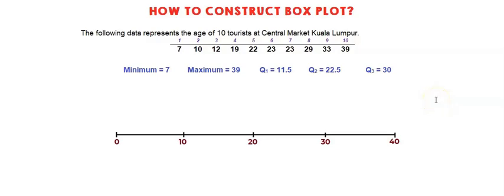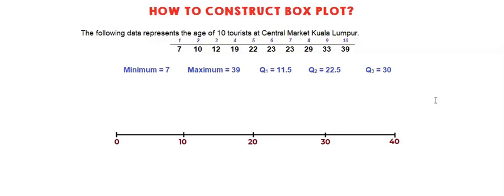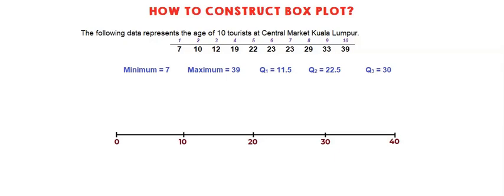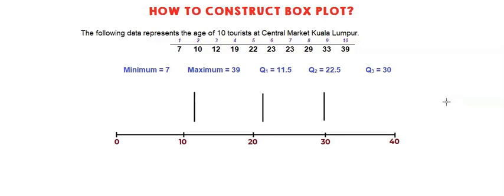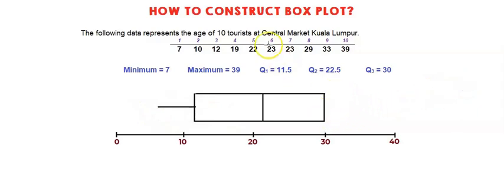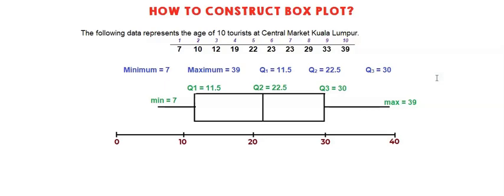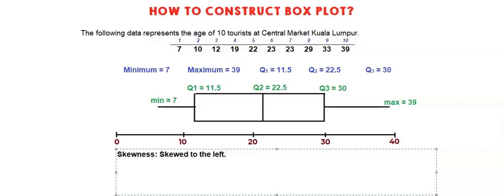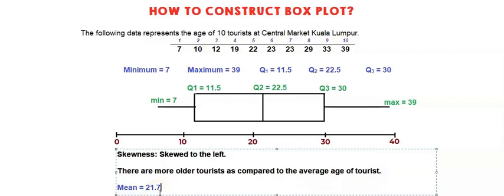How to Draw a Box Plot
Use graph paper to ease in plotting the values of minimum, maximum, first quartile, second quartile and third quartile values.

It is not necessary to start the scale from 0, youcan start from any scale as long as can fit from minimum to maximum value.
For example:
Minimum = 208
Maximum = 350
Thus, you can use scale of 10, starts from 200 until 400. (this scale can fit from 208 to 350)

Note: Sorry for the background noise (ceiling fan).